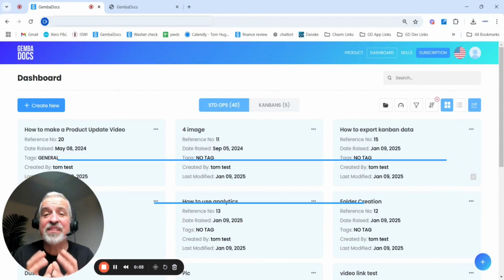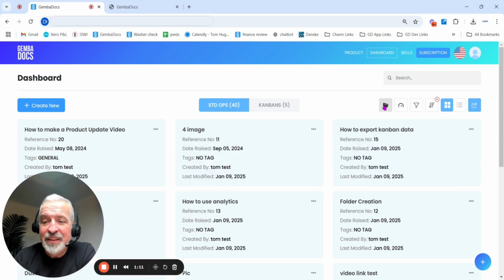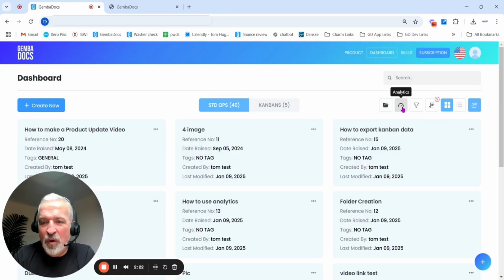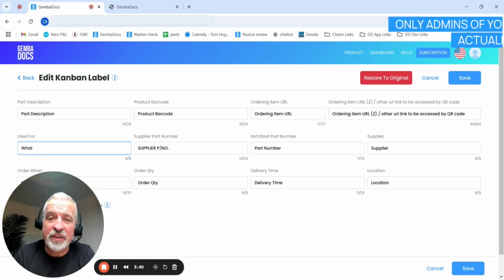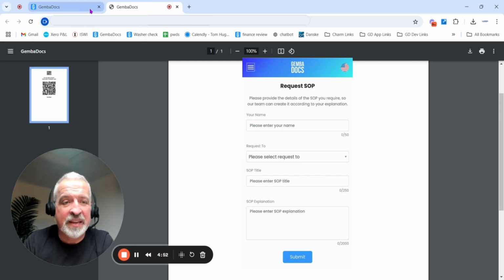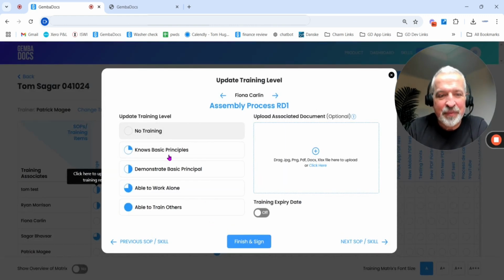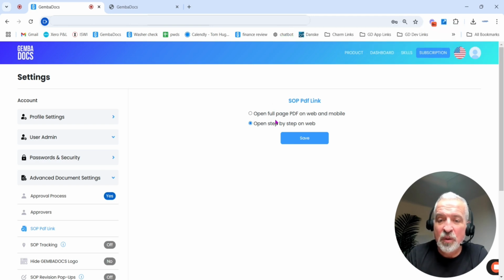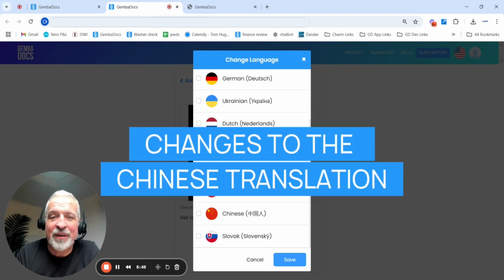January 2025 Product Update: New Year, New Tools Galore!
We’re starting 2025 strong at GembaDocs with our biggest product update yet…

From game-changing folder organization to powerful analytics, enhanced mobile SOP viewing and a new supported language - this update is all about making your workflow smoother and more efficient. Plus our first up-date to our skills module for the beta users!

1. New Folder Feature
Organize SOPs for better management.
• Available on desktop and devices.
• Users can create folders and add SOPs to them.
• Option to reorder SOPs within folders.

First version supports single-level folders; subfolders will be introduced in the next update.

2. Analytics Dashboard
Track and review SOP and Kanban activity.
• Access using the dial icon in the dashboard.
• Filters available (e.g., last 30 days, lifetime).
• Exportable data for deeper analysis.
• Useful for tracking progress during SOP adoption phases.

3. Enhanced Kanban Features
Editable Labels:
• Admins can customize text fields on PDF Kanban cards.
• Enables greater flexibility and customization.

Data Export:
• Export all Kanban data to Excel for easier reporting and insights.

4. SOP Request Feature
Simplify SOP requests across teams - great for capturing processes across your site.
• Generate a QR code from settings for requesting SOPs.
• Non-GembaDocs users can scan the code and request an SOP.
• Requested SOPs are tracked and managed directly in GembaDocs.

5. Improved SOP Search
Find SOPs more efficiently! The updated search functionality now scans the entire SOP document, not just the title.

6. Skills Module Enhancements
Simplify training record updates.
• Trainers can assign training levels and sign off in bulk.
• Both trainer and trainee sign only once for multiple updates.
• Available on both web and mobile platforms.

7. Mobile-Optimized SOP Viewing
Improve usability of SOPs on mobile devices.
• SOPs now viewable step-by-step instead of full PDF pages.
• Available without logging into the app.
• Toggle in advanced document settings enables this feature.

8. Language Updates
• We’re proud to add Slovakian as the 11th supported language to GembaDocs.
• As well as creating improved accuracy of Chinese translations.